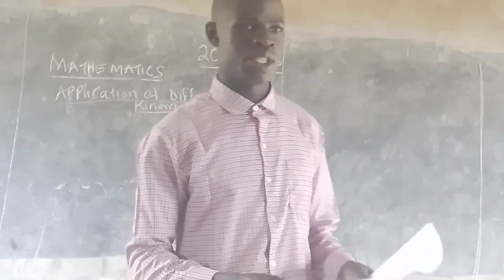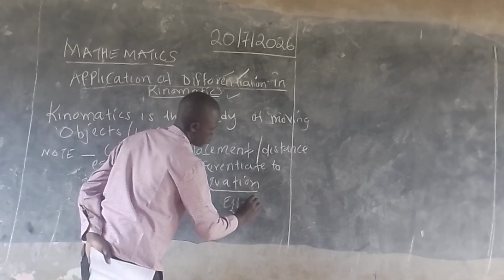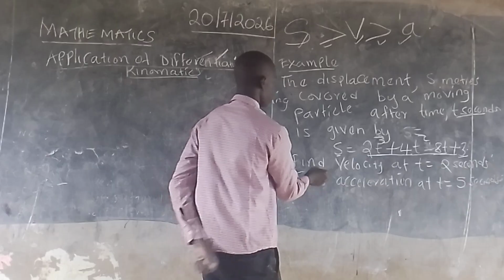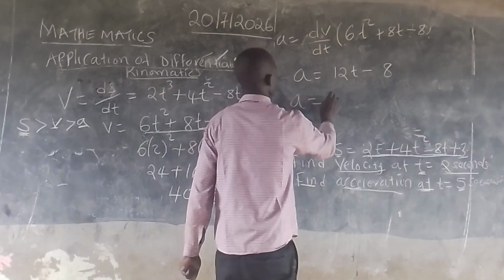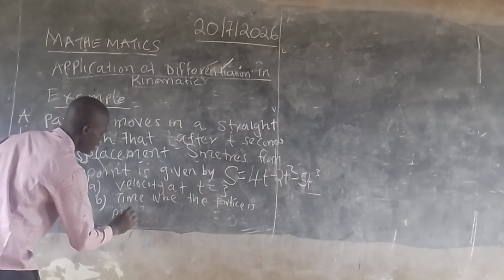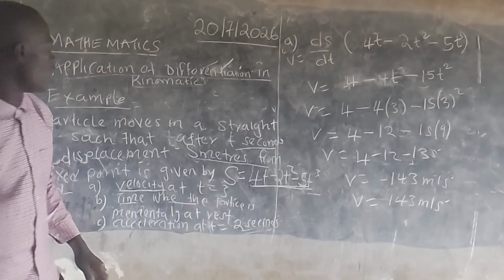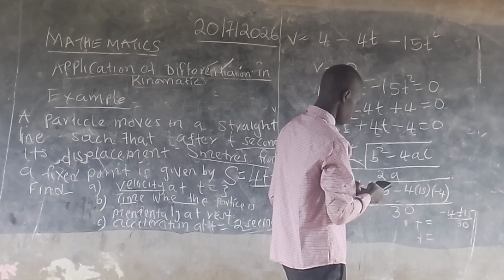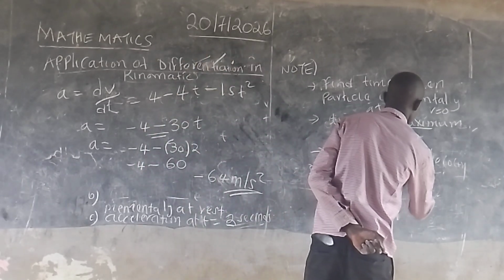Differentiation lesson 2